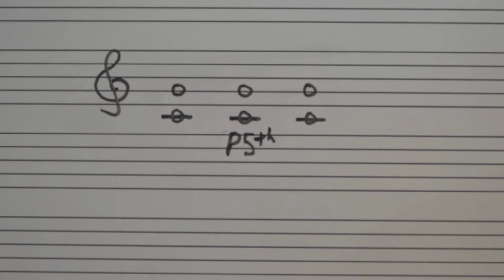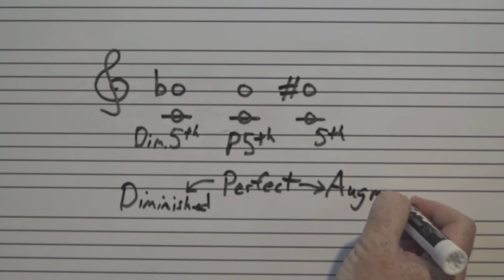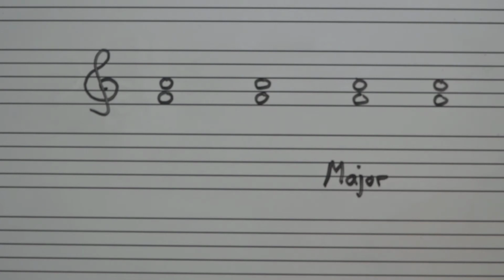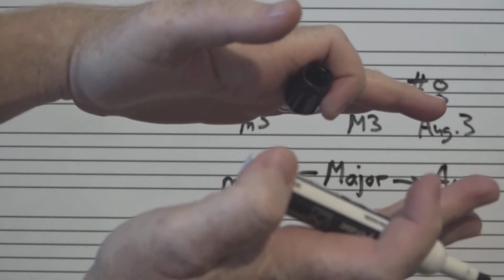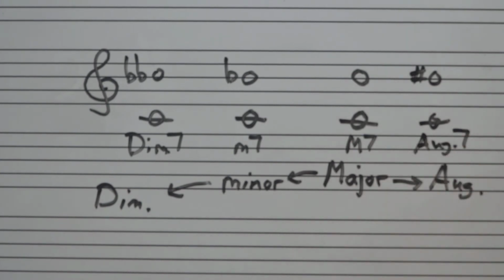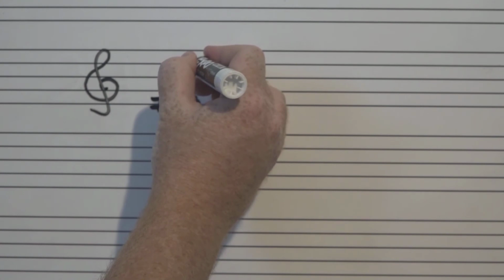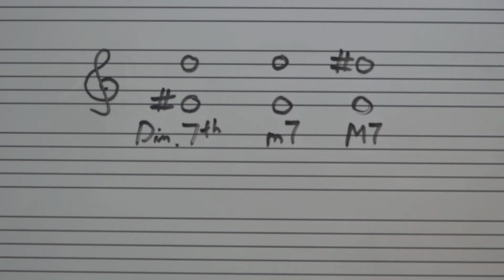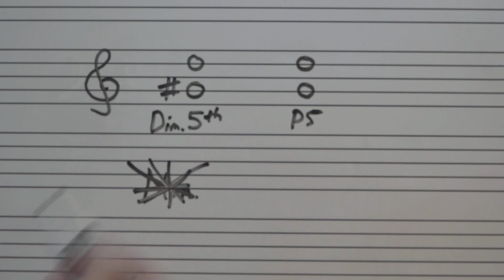Intervals Part 2 - Music Theory Supplement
A supplemental music theory video lecture discussing interval quality including minor, diminished, and augmented intervals.  Be sure to have a complete understanding of interval size and intervals created by the major scale before watching.